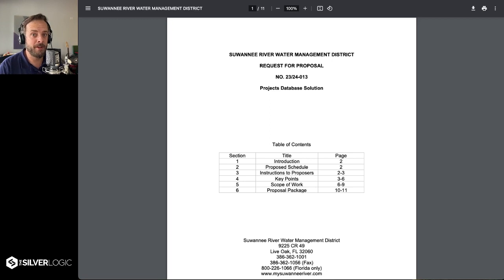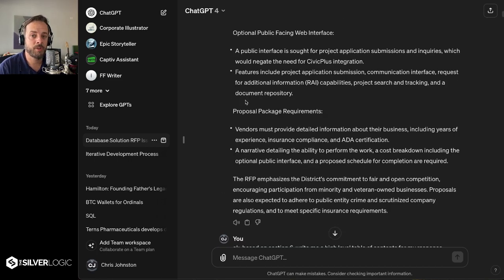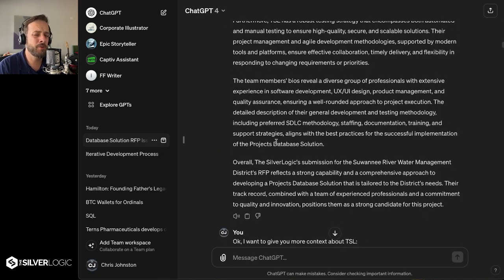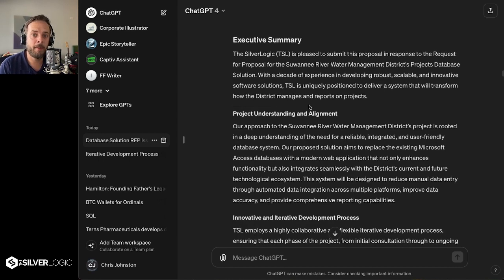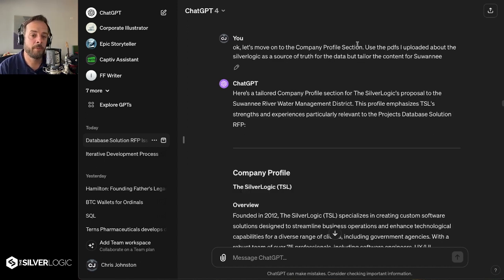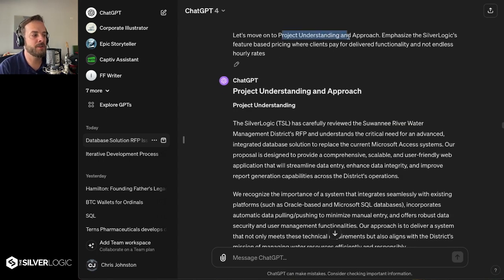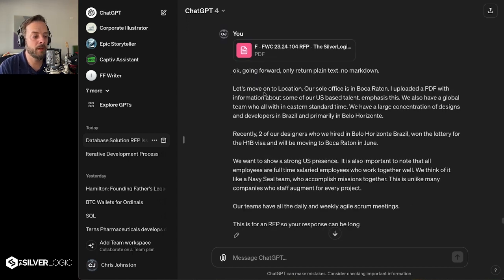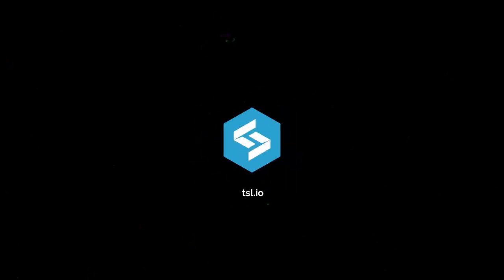Two-minute AI Tip #6: Pitching the Government